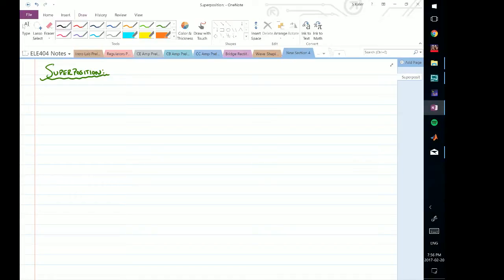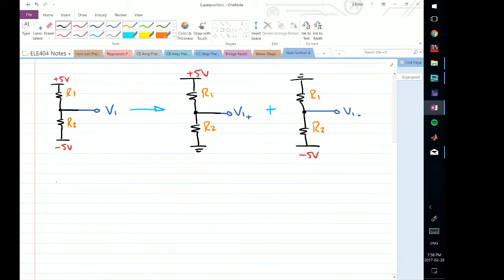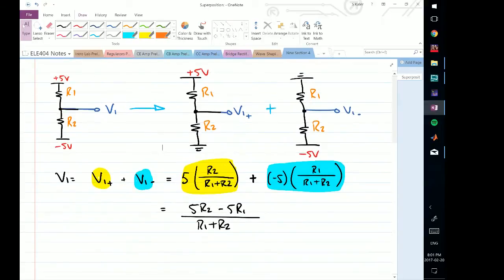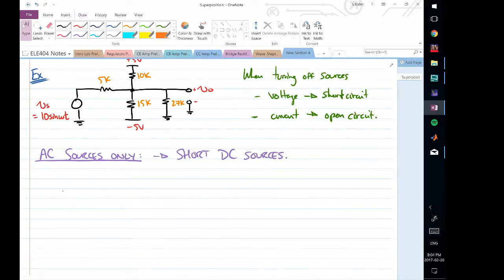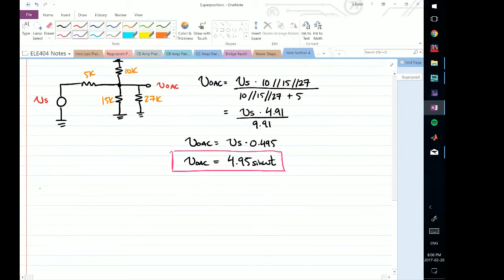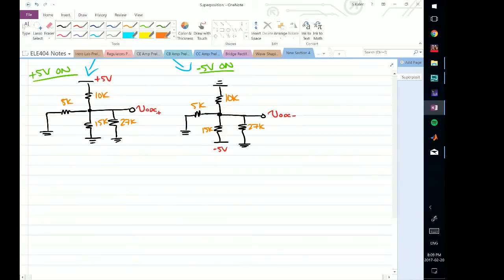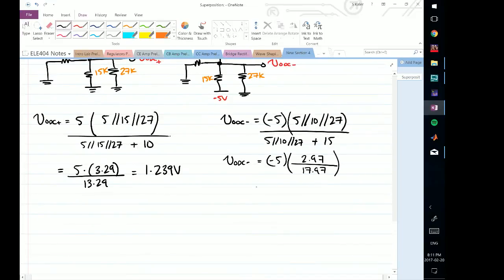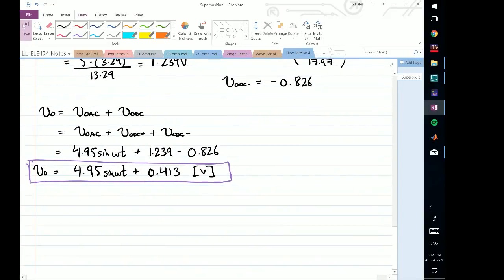Circuit Analysis Techniques - Superposition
In this video we take a look at the concept of superposition as it applies to circuits. After introducing the concept, we take a look at a simple example which contains both AC and DC voltage sources.